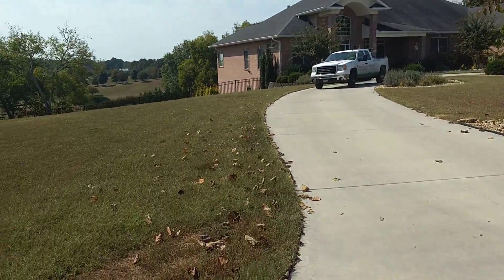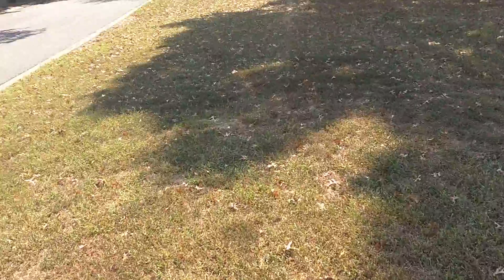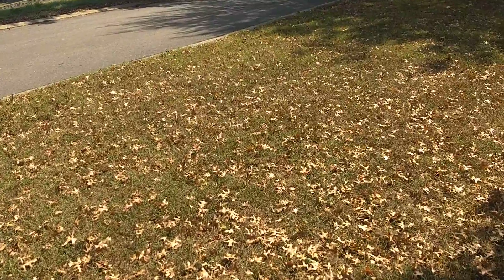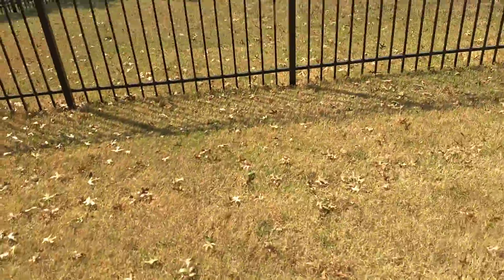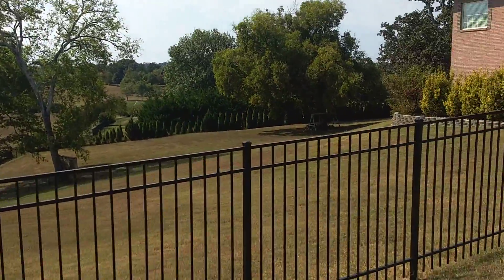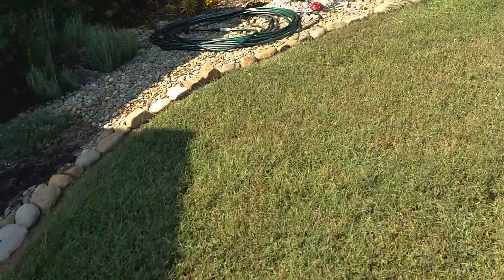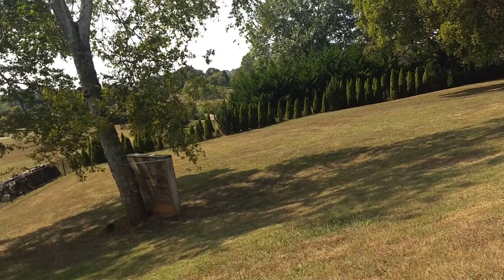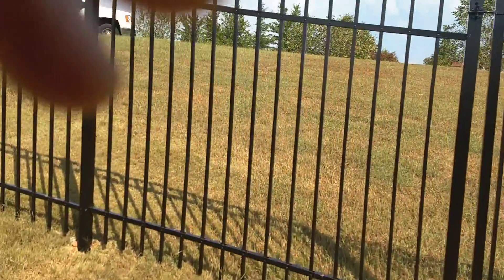K. C.'s Lawn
Crabgrass Pointe?